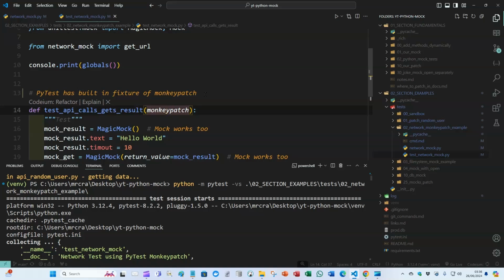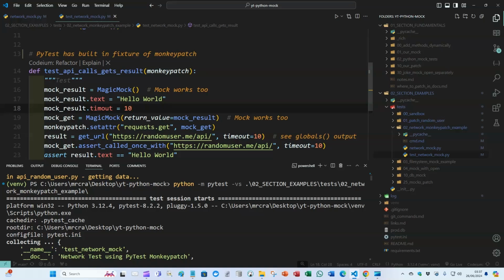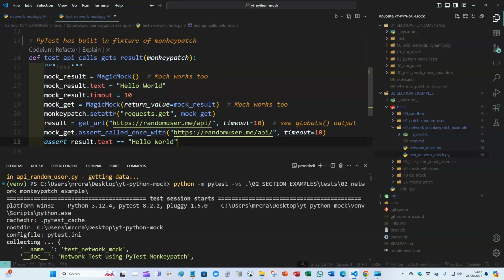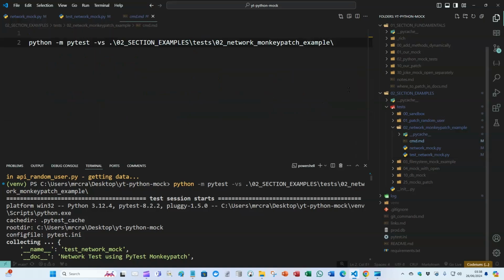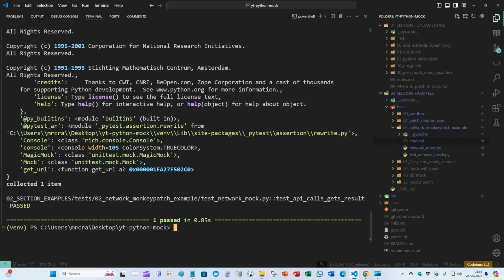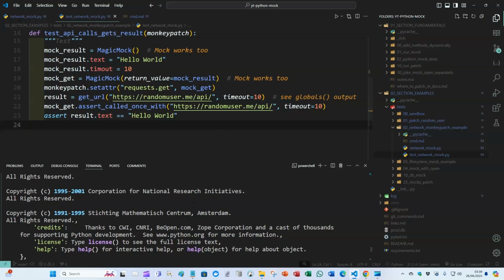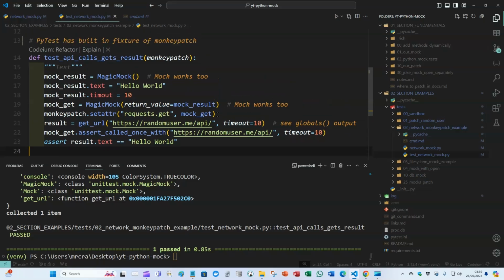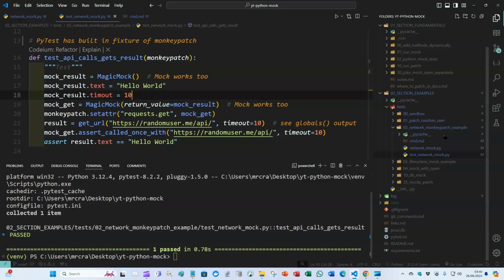Python Mock Deep Dive - 12 Patching requests using PyTest's monkeypatch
A deep dive into mock, patch and monkeypatch.